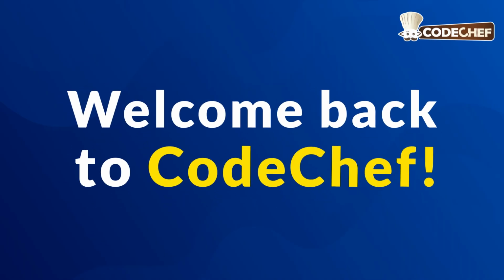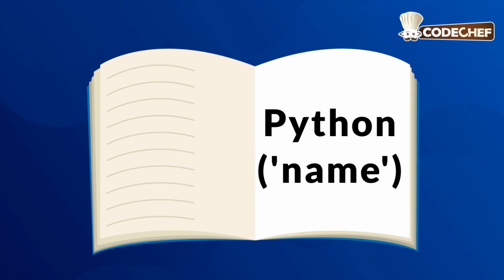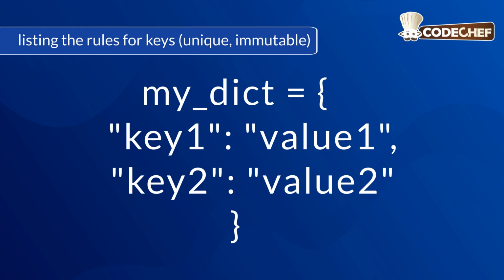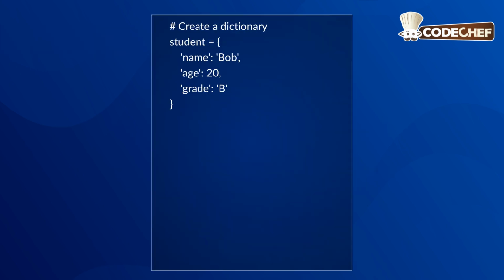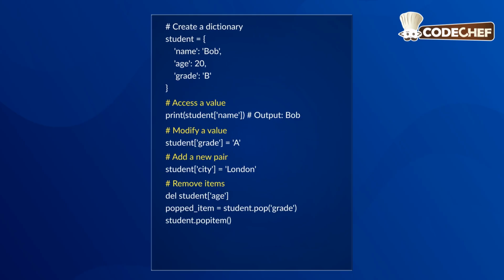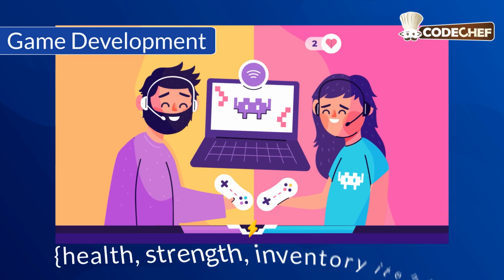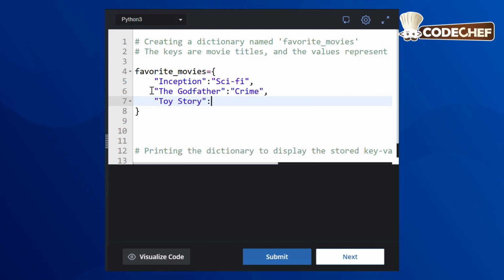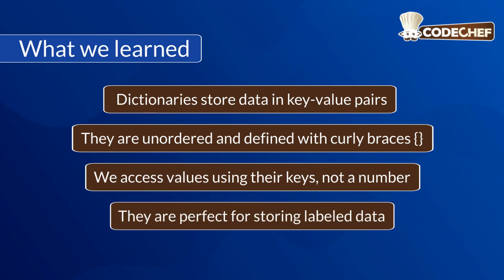Python Dictionaries Explained | Key-Value Pairs, Access, Modify, Add & Remove Data | CodeChef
Unlock the power of dictionaries in Python — the data structure built for organized, labeled data! 🐍✨

In this video from CodeChef’s Python Basics series, you’ll learn:
✅ What dictionaries are & how they work with key-value pairs
✅ How to create dictionaries with curly braces {}
✅ Accessing values using keys instead of indexes
✅ Modifying and adding new key-value pairs
✅ Removing items with del, pop(), and popitem()
✅ Checking for key existence with in
✅ Getting dictionary length with len()
✅ Real-world use cases like user profiles & game character stats 🎮
✅ A fun practice challenge with your favorite movies 🎬

💡 Pro Tip: Use dictionaries whenever you need to map labels to values — perfect for structured data, configs, or fast lookups!